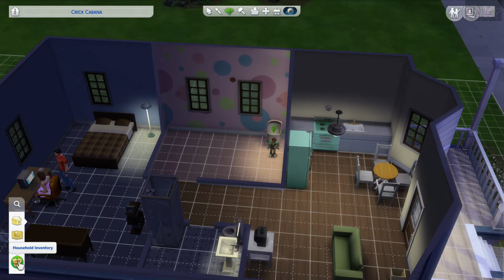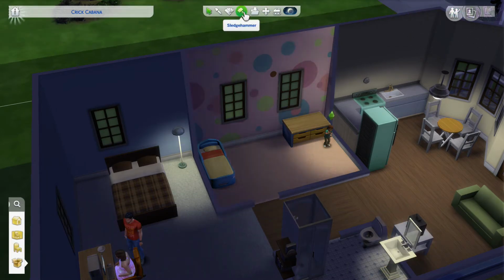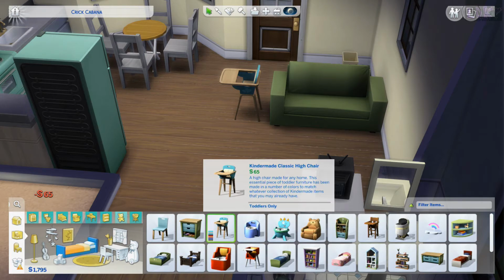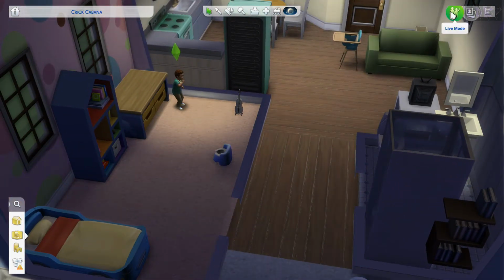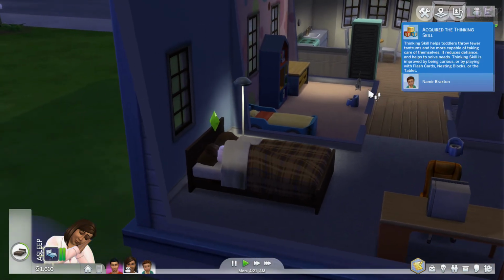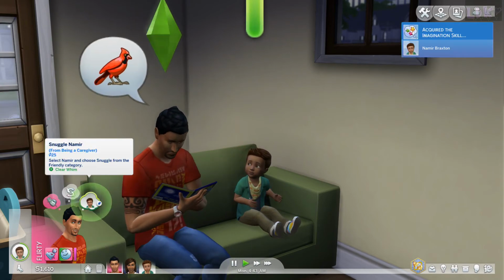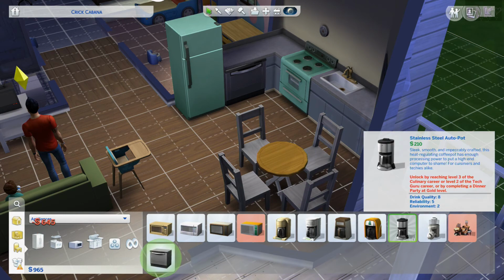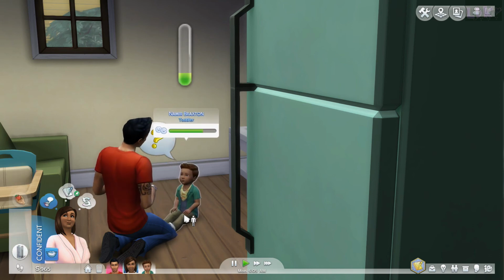Let's Play The Sims 4-Xbox One-Part 16-He's A Good Dad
Great People I'm Proud To Call Friend:
Check out their channels and give them a huge like and lots of love for me :D